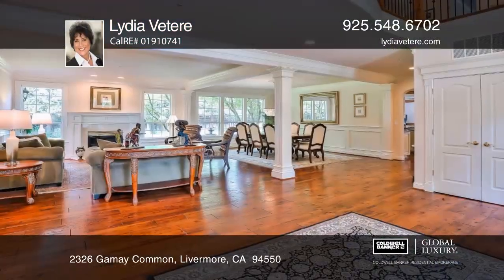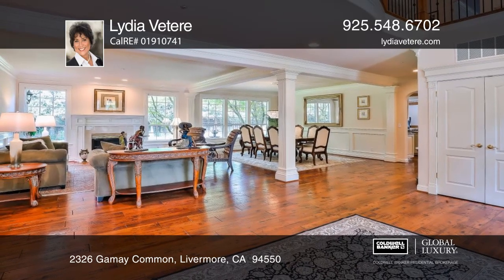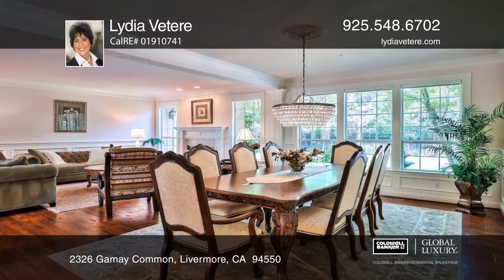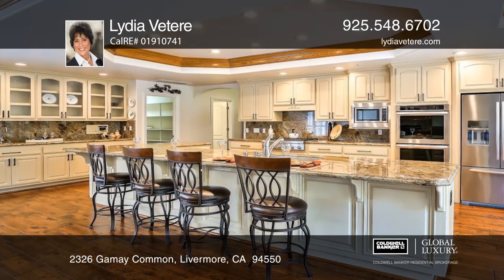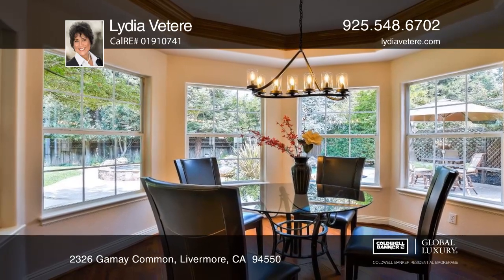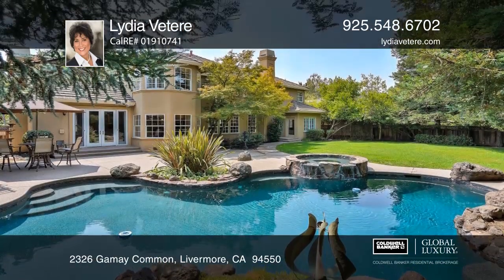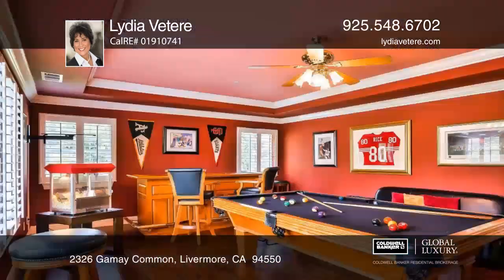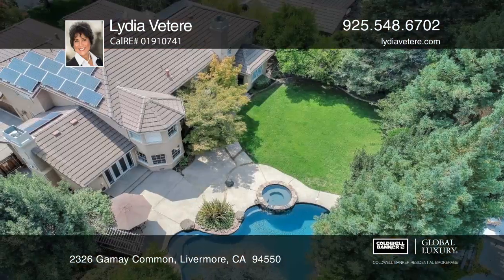2326 Gamay Common Livermore, CA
2326 Gamay Common, Livermore, CA

Imagine living in this five bedroom, three and one-half bath, approximately 4,560 square-foot mansion on approximately one-third of an acre, in the heart of Livermore Wine country with private gated entry. There is a three car garage with storage lifts, cabinets and plenty of room for multiple vehicles in the driveway. As you enter the grand double doors, you are greeted by the open living room with a formal dining room. The junior suite on the first floor is an ideal guest residence. The gourmet kitchen has an island for casual eating and a breakfast nook that will comfort guest and residents as they mingle in the adjoining family room. The living room, family room and master suite offer a fireplace. The French double doors open up to the resort like oasis revealing the Pebble Tech Pool and Jacuzzi. The Redwood trees provide privacy and ambiance to enjoy while entertaining or relaxing. This house features a game room with a pool table, popcorn machine and a bar.